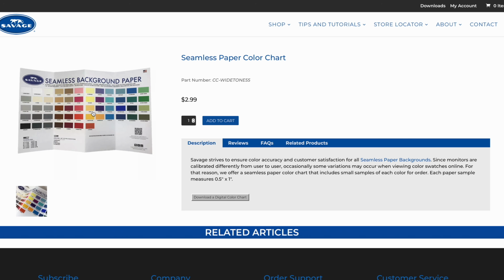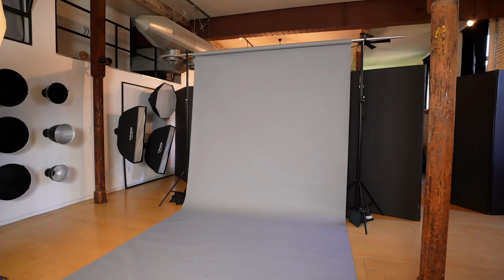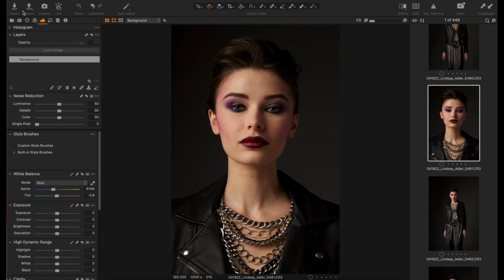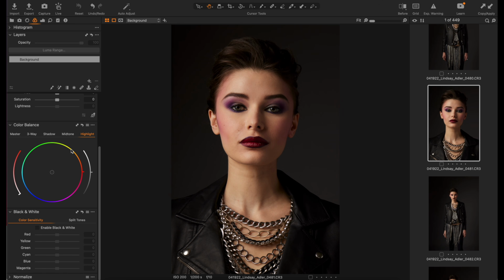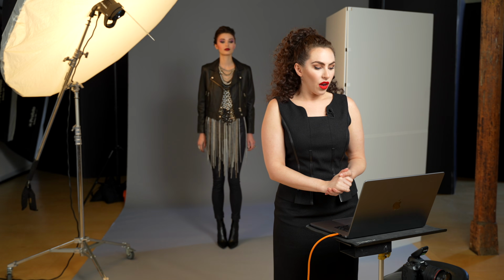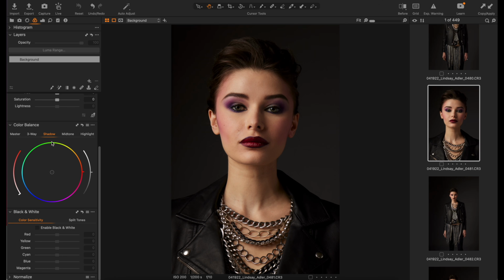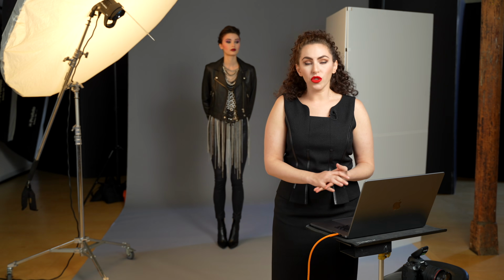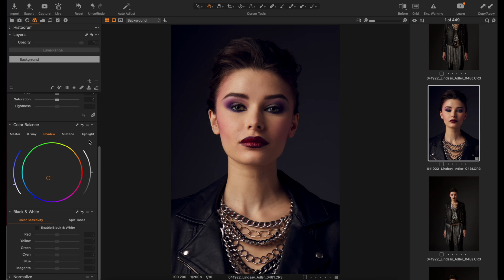My Favorite Gray Seamless Background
In today’s video I’m going to share my favorite color gray background and how to choose which color is right for you.

If you’ve ever perused the Savage Universal website or looked at their sample paper guide you may have noticed that they have more than dozen different versions of gray backgrounds, which begs the question, which one to get?

There are two things to consider when asking this question:

1. The Tonality:

The lightness or darkness, do you want a lighter gray, almost white, or a dark rich gray, almost black.

2. The Coolness

The other thing to consider is the coolness, do you want the color to be more neutral or have a bit of warmth, closer to beige.

So which background so I use?

To be honest, I have a bunch!

The color that I use most often is Fashion Gray. It’s a little bit lighter and a tiny bit cooler but generally neutral. I use this a lot for my fashion editorials.

When I want something more dramatic I usually go with Thunder Gray which is a bit darker.

I also use TV Gray, which is a bit warmer. I use this gray if I’m photographing a subject where I would want to have their skin tone appear a little bit warmer or their wearing a cream dress and I want to unify the tones of the background with the subject.

So why would I go with something cooler for fashion editorials? I like the coolness of the background and being that skin tones are generally a bit warmer there’s a little bit more pop and contrast.

So if you could only get 1 gray background which would it be?

Well… ultimately it depends on what your needs are, but I know my choice would be Fashion Gray!

🔥 If you'd like to learn more about studio lighting you'll definitely want to check out my class Master Studio Lighting